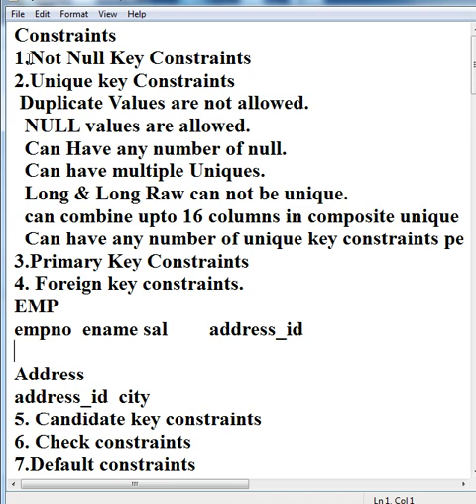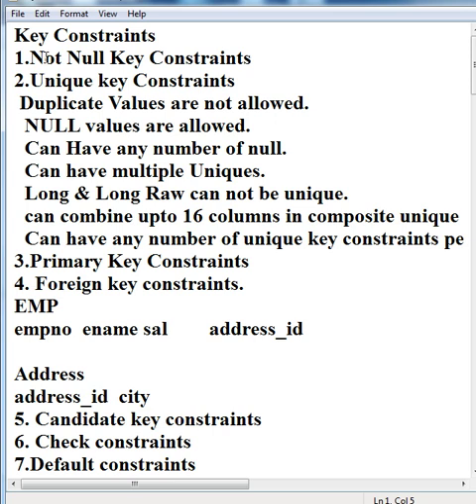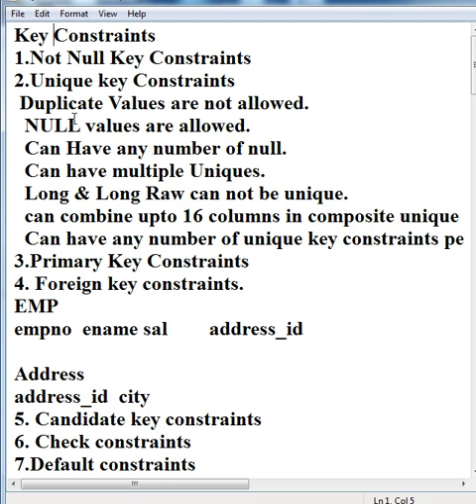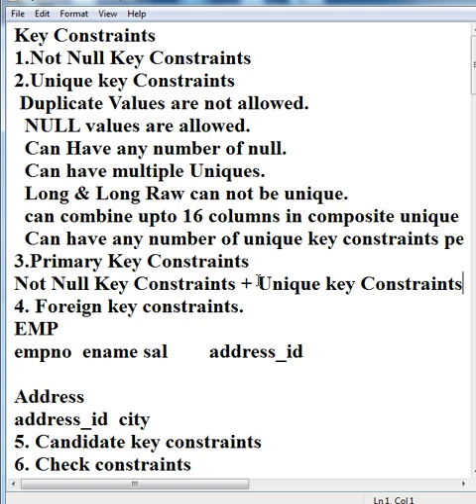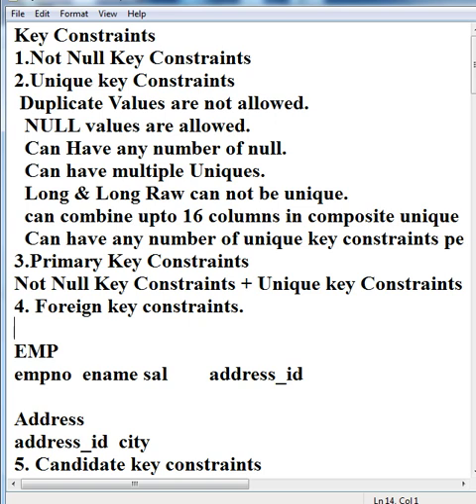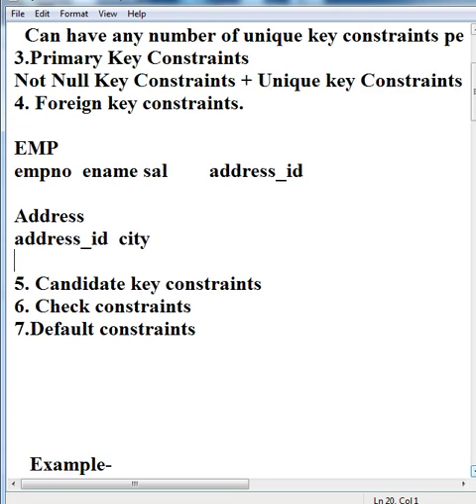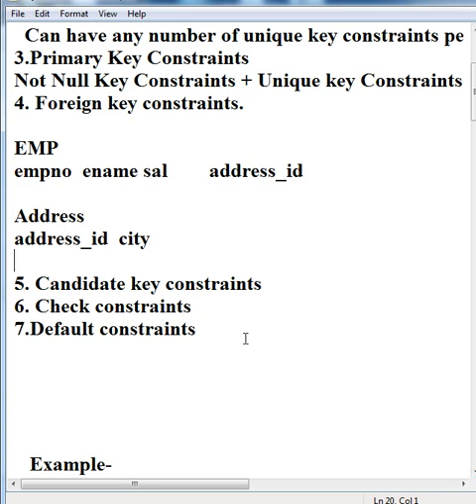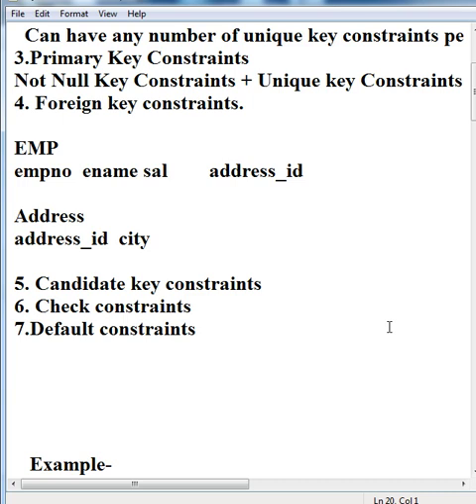Key constraints Introduction in DBMS a practical approach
Quick overview on Types of key constraints very much useful for Grade XII IP Students B Tech CS, IT, BCA, MCA, PGDCA, B COM computer students and useful in all competitive examinations where computer based question asked from Database Management System. Key constraints are used in Normalization.
Class 11 Informatics Practices - Database Concepts - Introduction (Code 065)

👉Previous video link -     • JOIN IN DBMS IP 065
👉current Playlist link -     • KEY CONSTRAINTS IN DBMS IP 065

Welcome to Class 11 Informatics Practices - Database Concepts - Introduction (Code 065). In this video, we will be covering the following topics:

1. What is a database?

2. What are the different types of database?

3. What are the different types of data in a database?

4. What are the different types of queries you can make using a database?

5. What are the different types of database systems?

6. What are the different types of database administration tools?

7. What are the different types of database languages?

8. What are the different types of performance issues you should be aware of when working with databases?

There are many other important chapters that we are going to cover in upcoming videos for your classes .

With this school education channel, we aim to help you to excel in your studies, without having to go to tuition or worrying about low marks. Our experienced teachers ensure that you learn the concepts easily and score high marks in exams.